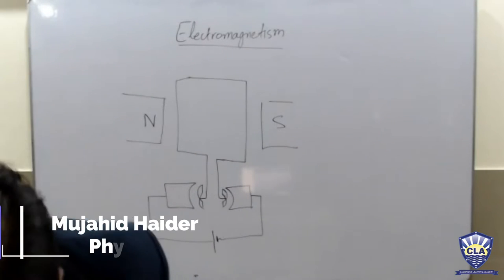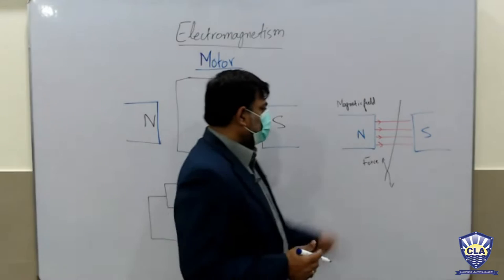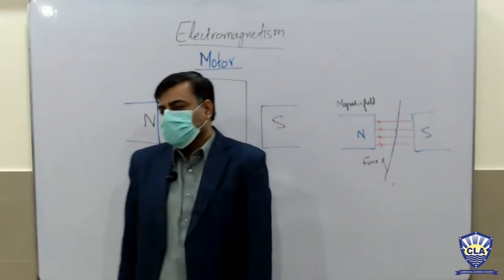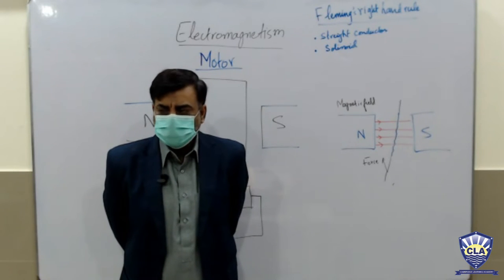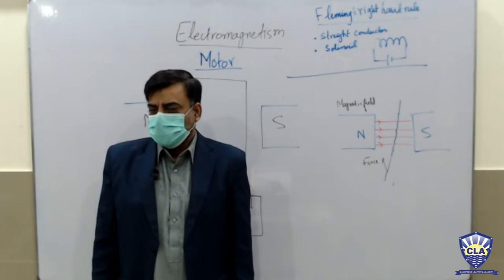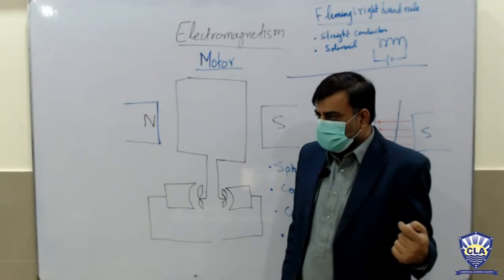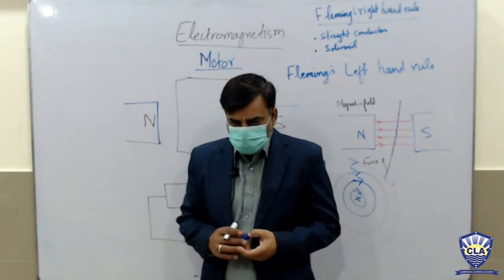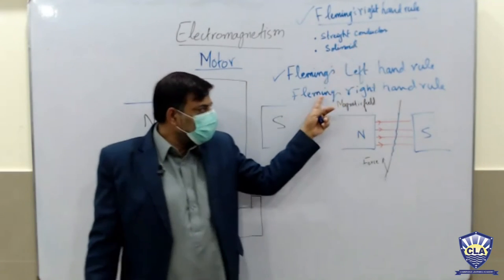Electromagnetism part-1-Lecture #33(Physics O Level)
Address: 349-H3, Johar Town, Lahore